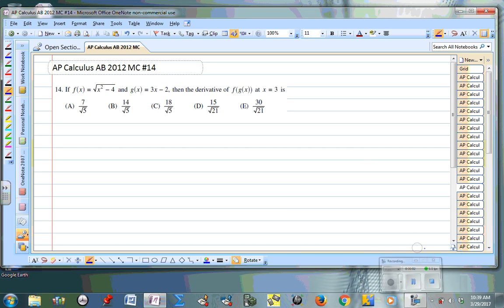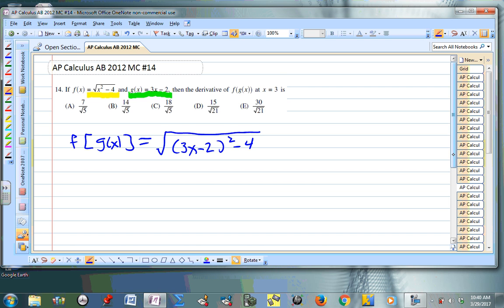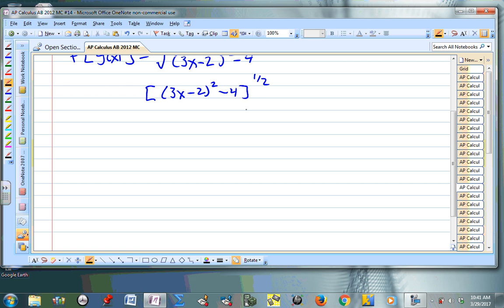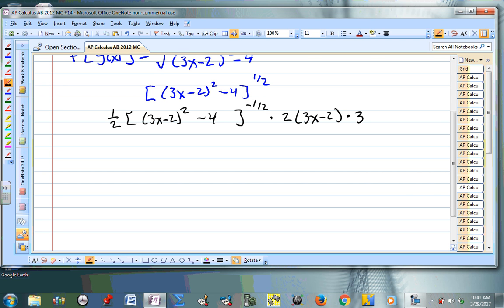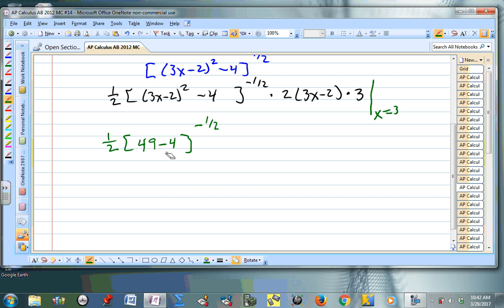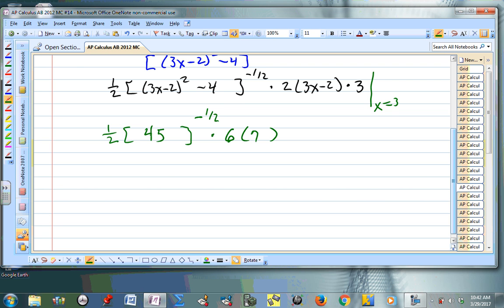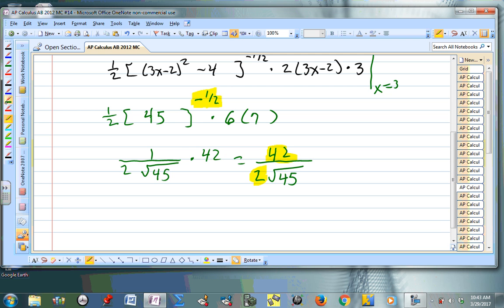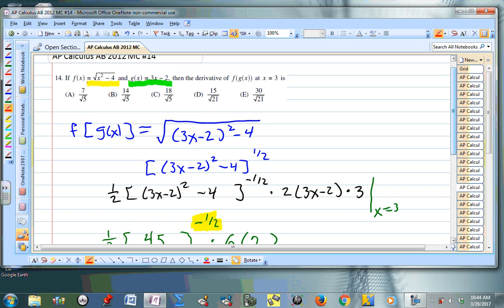AP Calculus AB 2012 MC 14